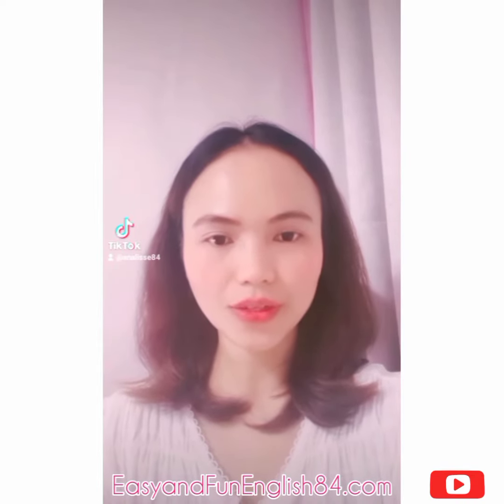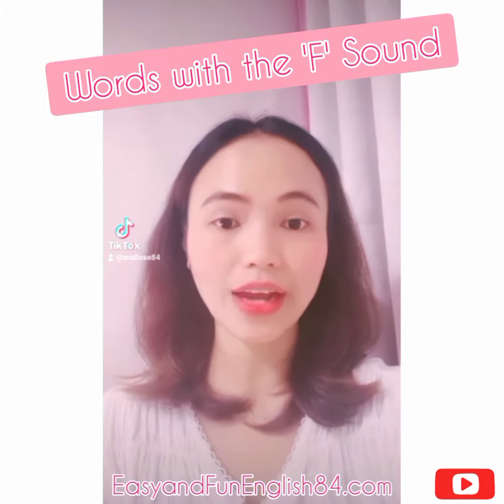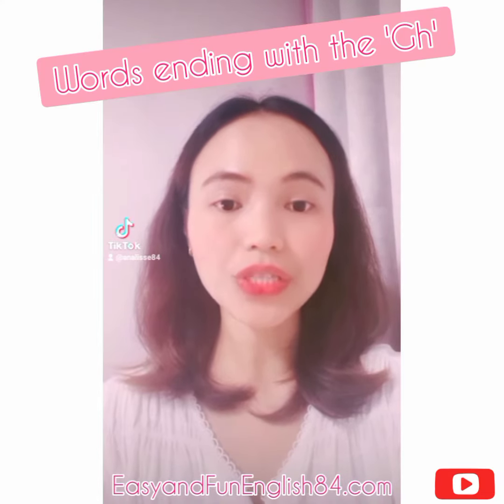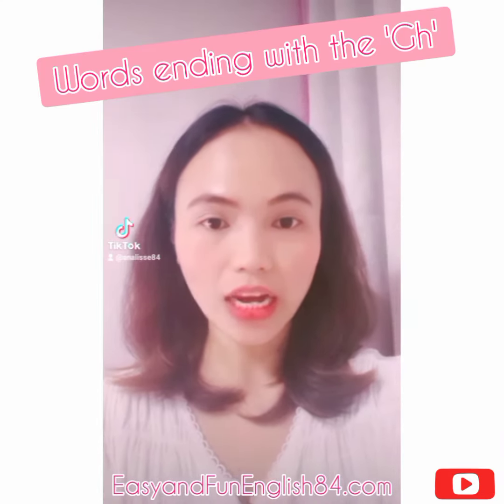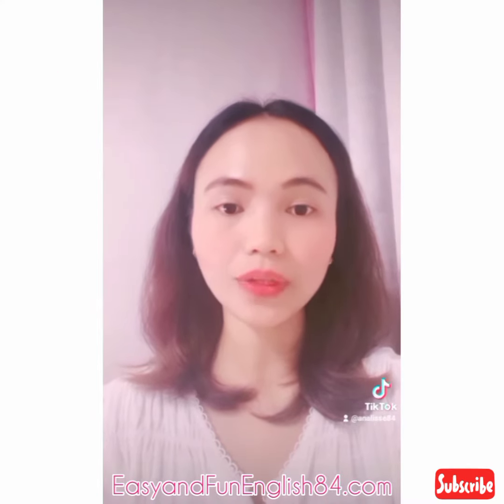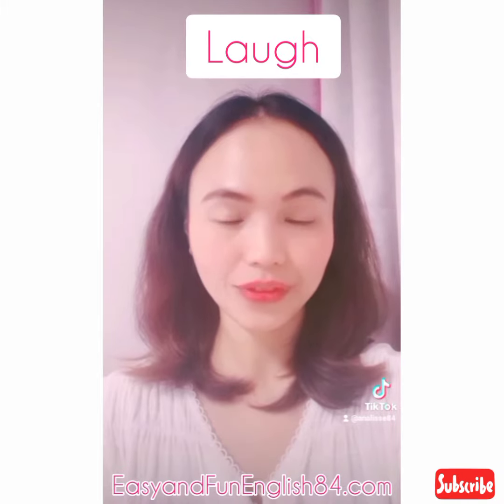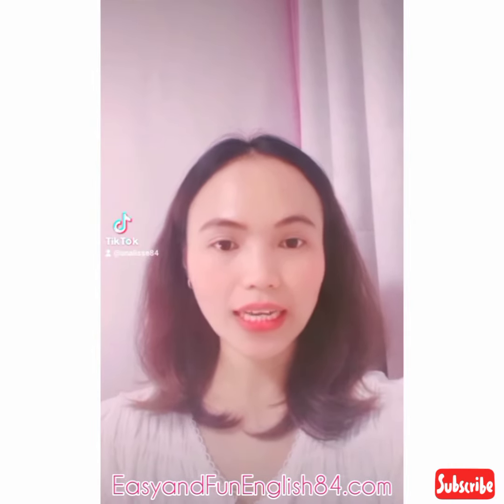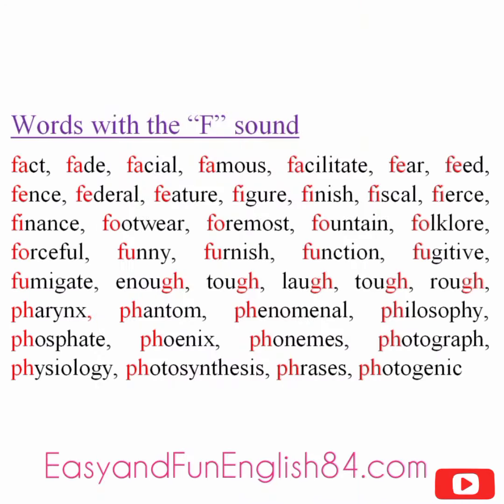Learn English Pronunciation ~Words with the letter 'F' Sound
In this lesson, let's learn how to make the letter "F" Sound. They are some words in English pronouncing the 'fa fa fa' sound when the words end with the letter 'Gh' and start with the 'Ph'. So, if you haven't known them yet, so enjoy watching this video. See yah. 😚

If you would like to join our weekly discussions, you may join our FB group " The Fluency Community". See you there.

I offer a 1.1 Coaching, check this out. I hope to see you in my class.